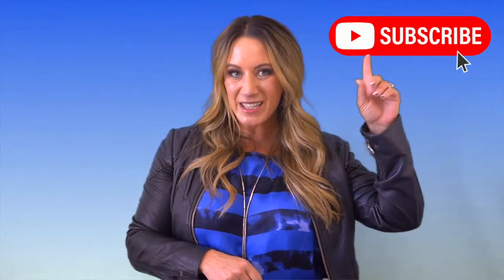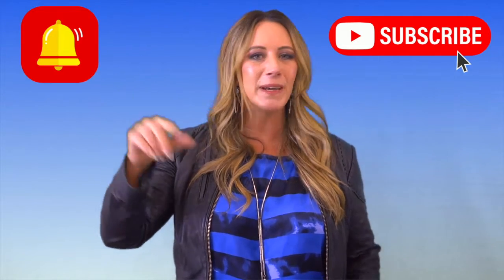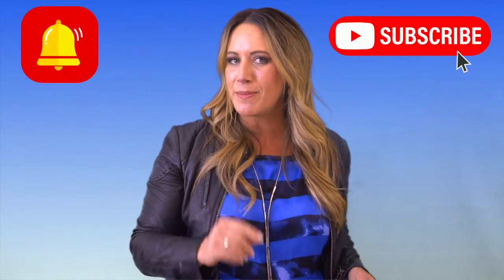Kallie's Korner: Photos That Pay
Bad Pictures are one of my biggest peeve in real estate. I'm so tired of seeing flip phone pictures of homes. love your pets. but don't need to see them crated up when I'm searching the pictures. Let's take a look at some bad pics and some good ones. You tell me. which house are more inclined to go see. and which house do you think will get more offers. and more money!